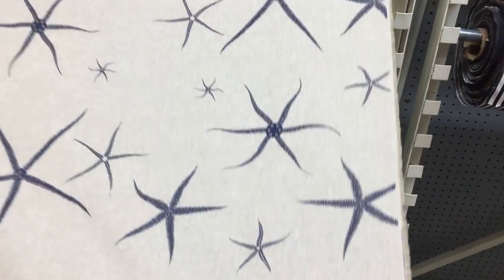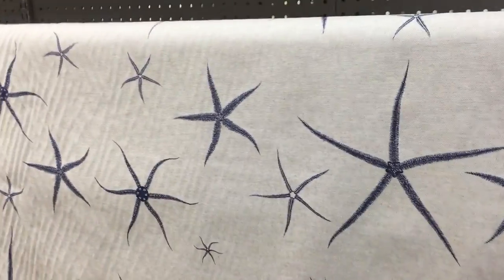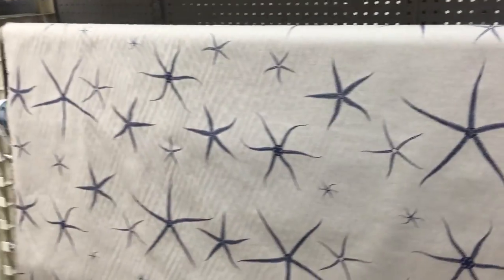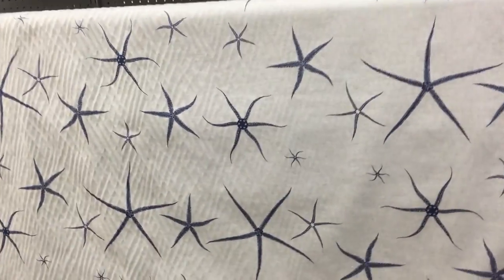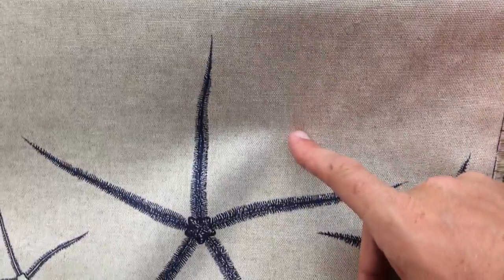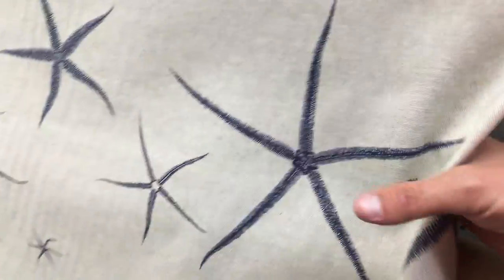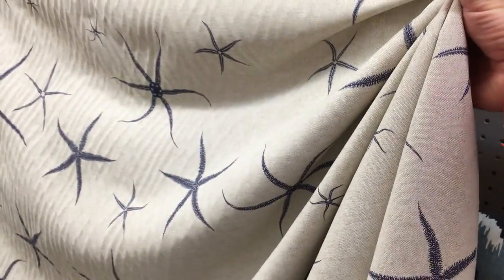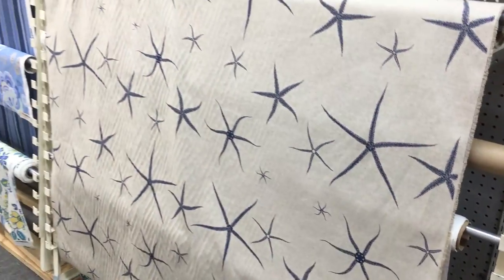Lacefield Sea Star Indigo Drapery Fabric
* Lacefield Sea Star Indigo.  NAUTICAL / OCEAN THEME
87% COTTON, 13% RAYON.  * H34.25 V25.25.
  * Machine Washable.
  * Priced by the yard.
  * The largest starfish is about 11 1/2" ( 29.21 cm. ) across. This
is a mid-weight home decorating fabric. It has a barkcloth weave, and
is very textured. It has a matt dry look and nubbly feel. It is
perfect for curtains, cushions, totes, etc.
  * It could also be used as an upholstery for a piece of furniture
that gets gentle use.